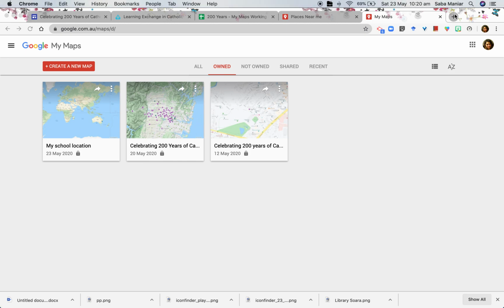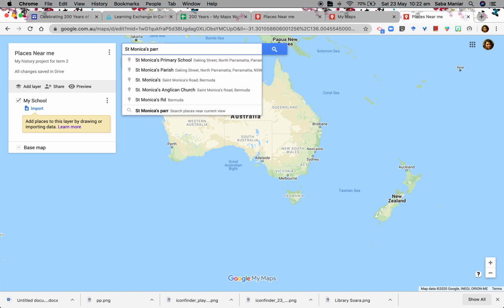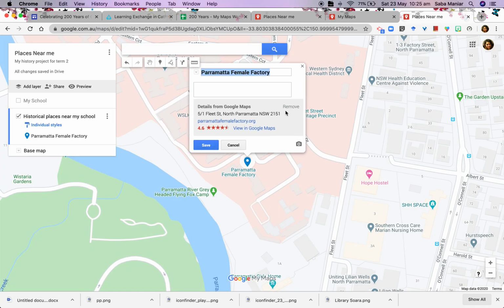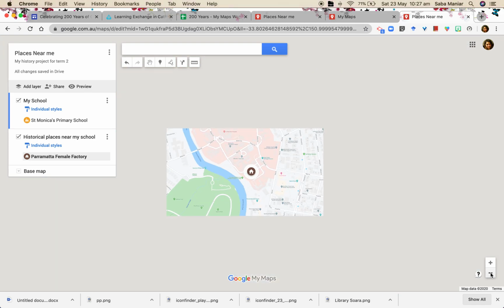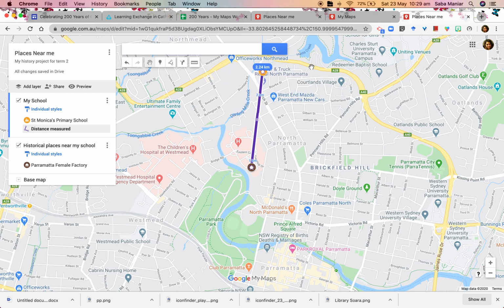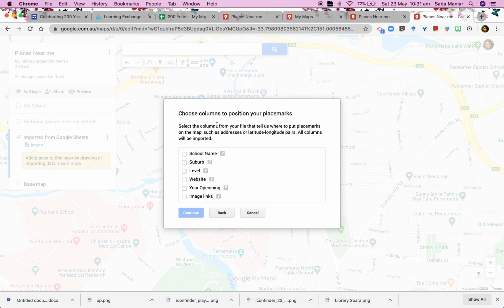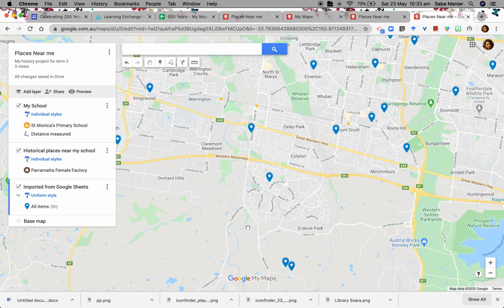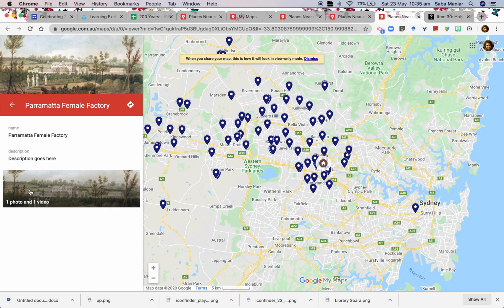Tutorial - Google My Maps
This is brief tutorial on how to create a an interactive map using Google My Maps.